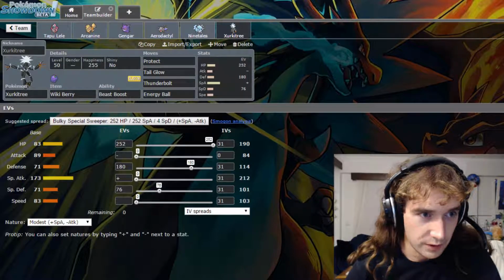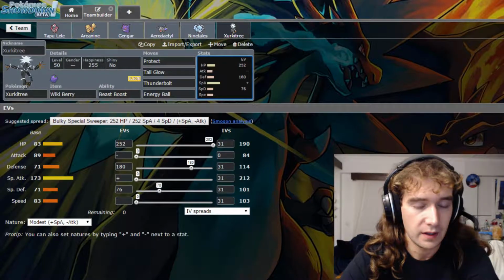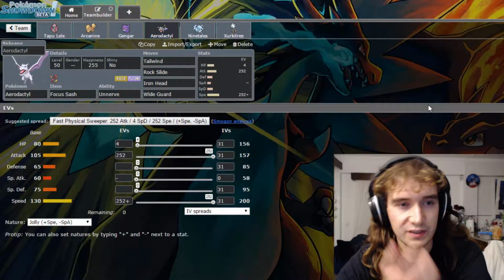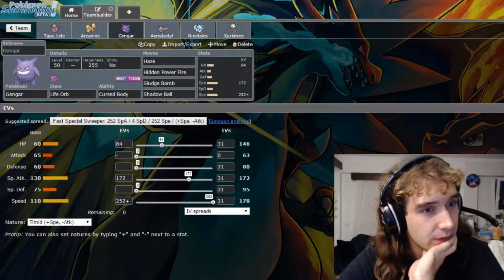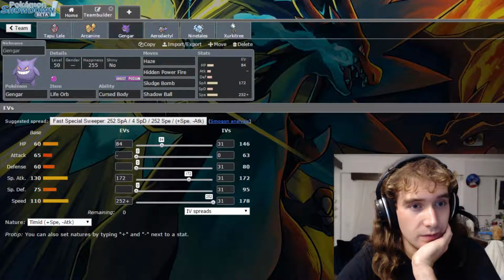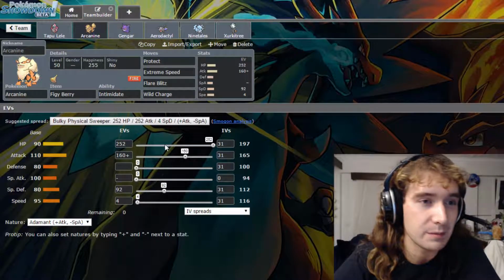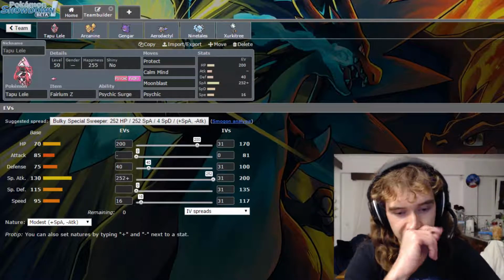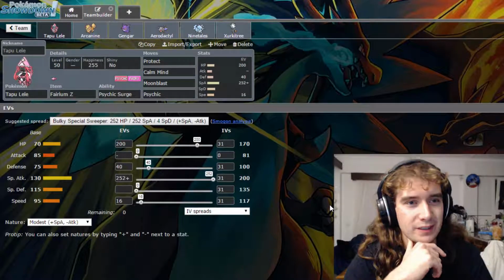Pokemon VGC 2017 Team Builder #2 w/Josh W Gaming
Today I go over the new team we'll be using for the next few weeks! Only had a bit of practice with this one, but I think it should do pretty well, cheers for watching!

Pokemon is owned by Nintendo/The Pokemon Company/GameFreak.